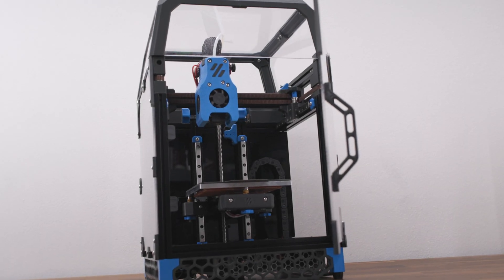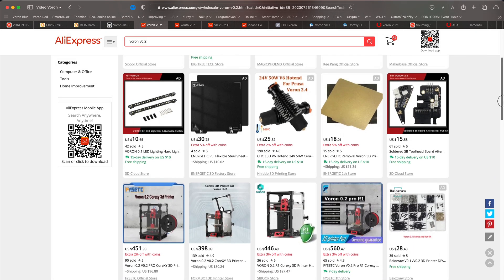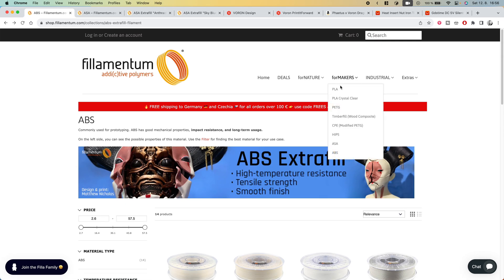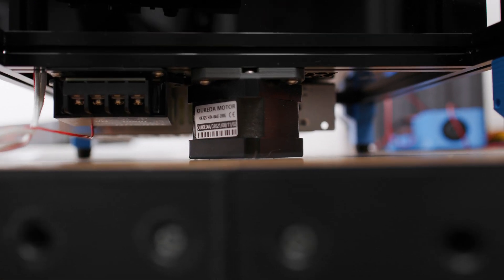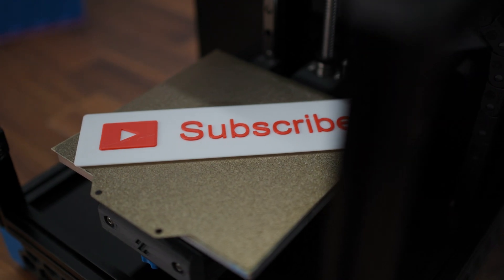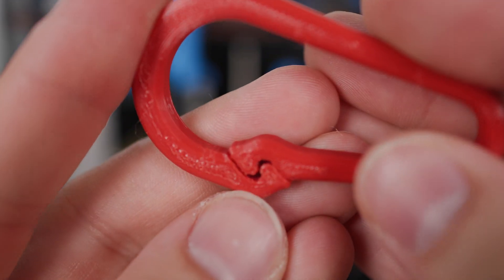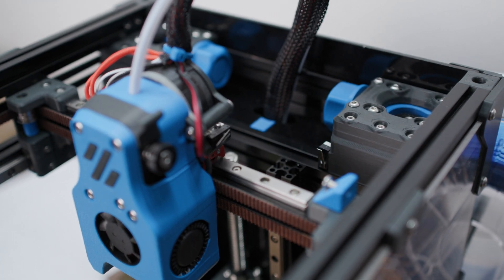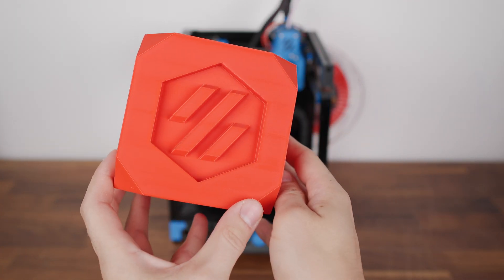Voron Zero - A small printer with a lot of potential - Review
Review of CoreXY Voron Zero 3D printer with dimensions 120x120x120 mm.

Many thanks to Hotend.cz for the Voron V0.1 kit and Fillamentum for supplying the materials!